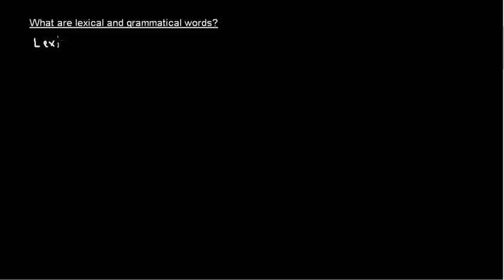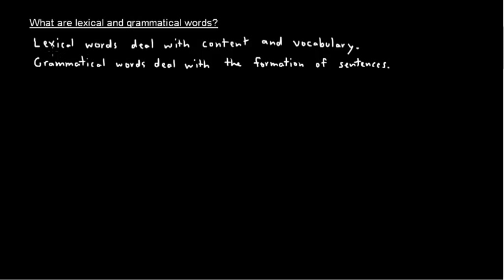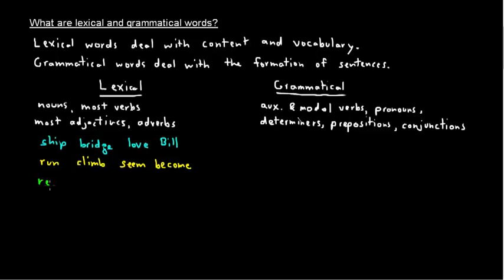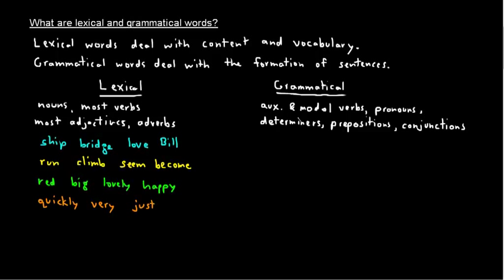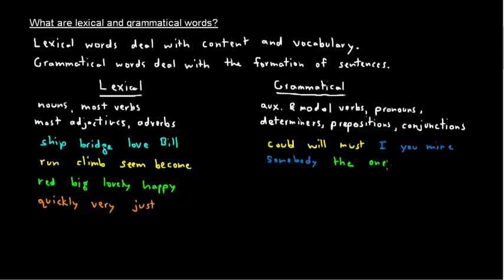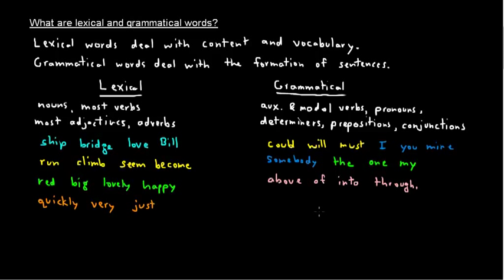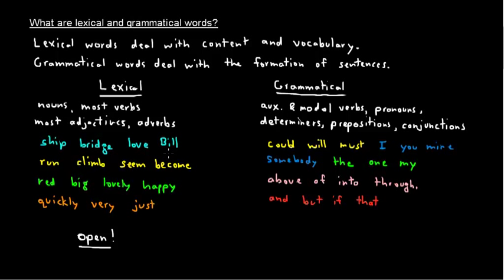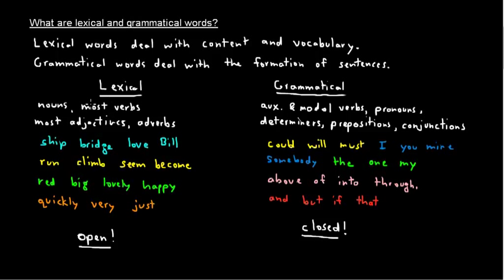General Grammar Concept: Lexical & Grammatical Words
A definition and short discussion of the terms lexical and grammatical